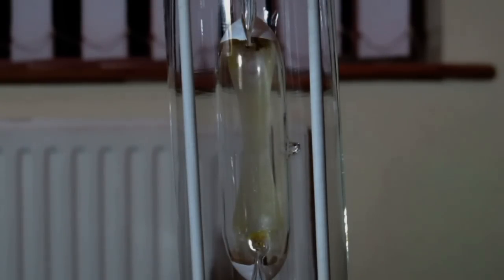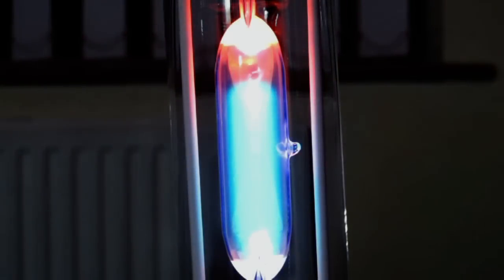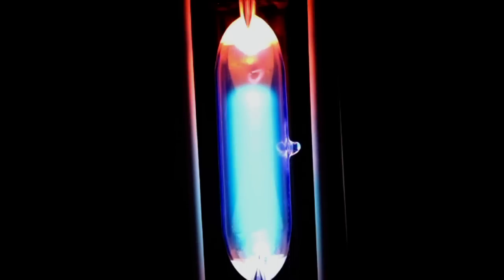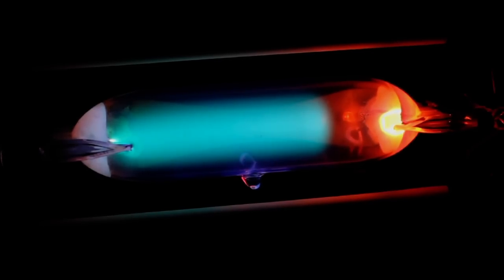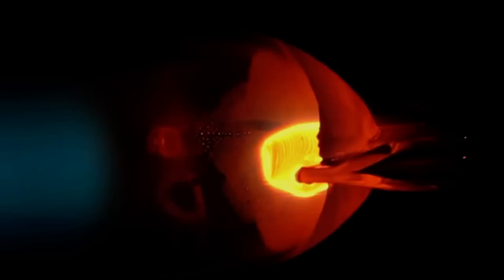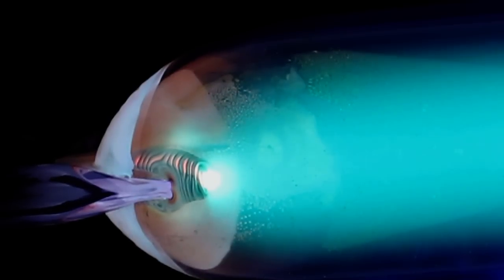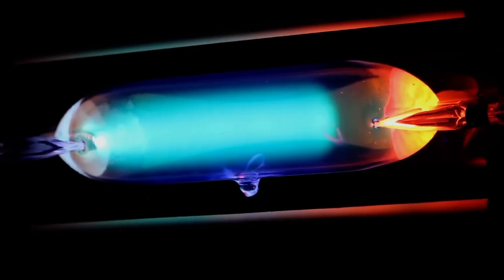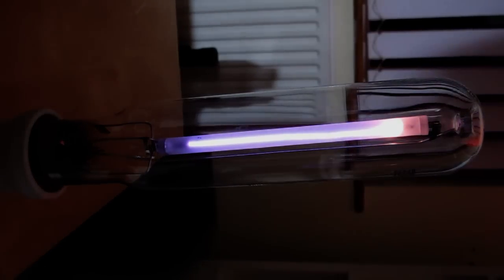Flyback transformer: Arc lamps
Seeing how a 1kW metal halide and high pressure sodium lamp react to high voltage & low current.